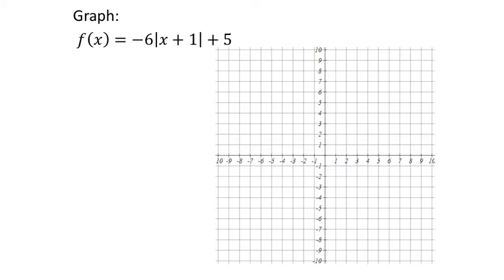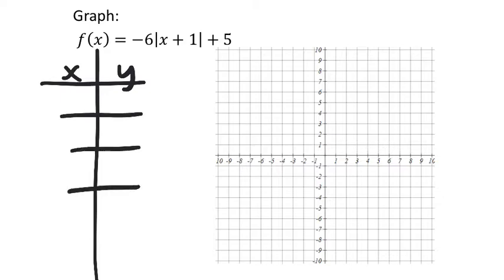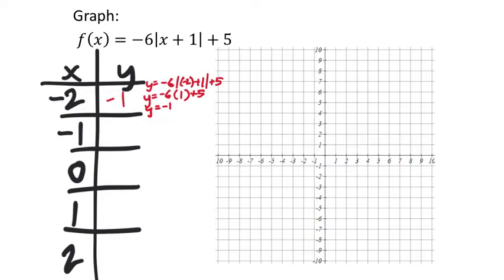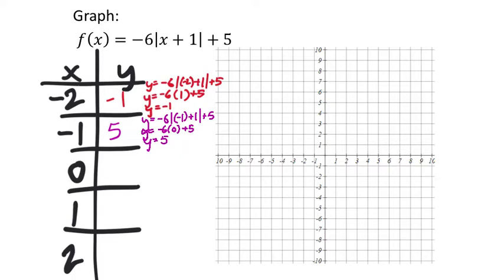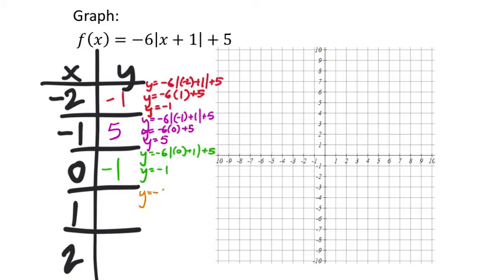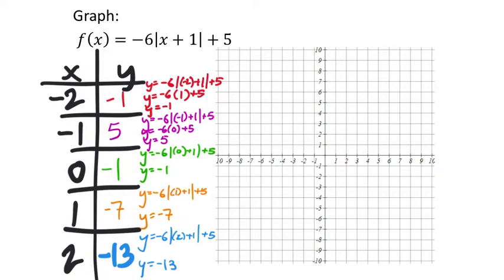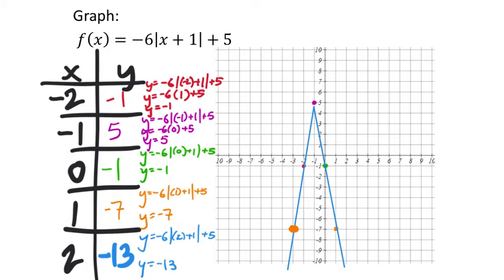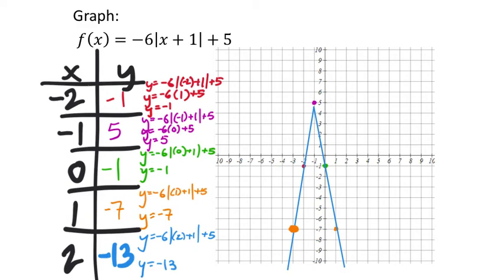Only a Sith Deals in Absolutes: A Math Example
Graphing an absolute value function.